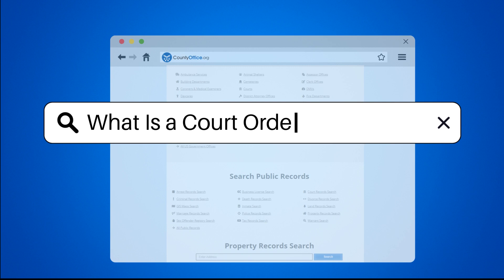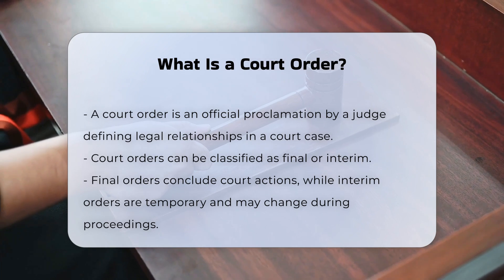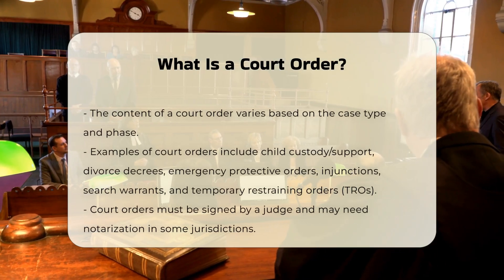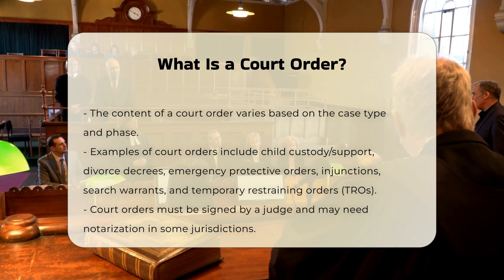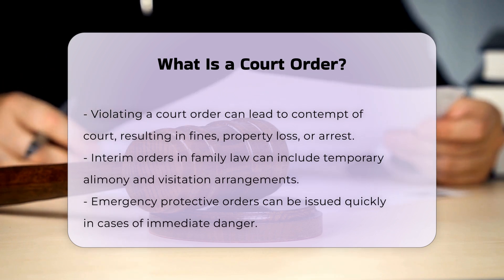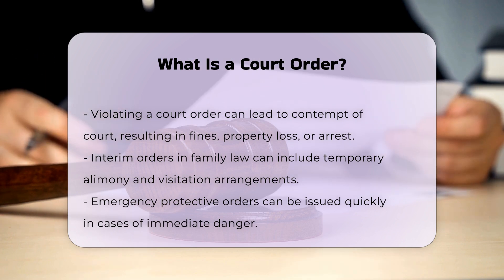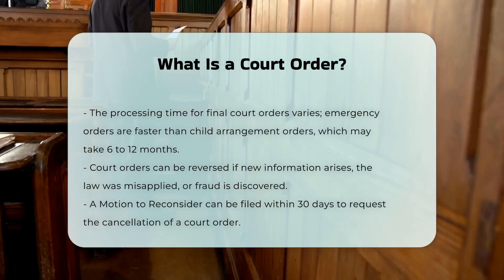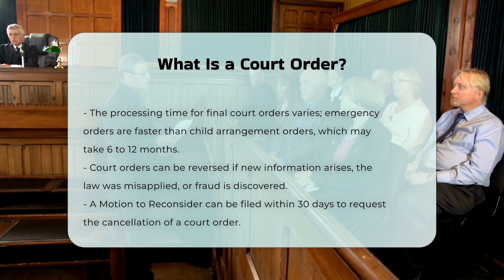What Is a Court Order? - CountyOffice.org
What Is a Court Order? Have you ever found yourself confused about the various types of court orders and their implications? In this enlightening video, we will delve into the intricacies of court orders, explaining their significance in the legal system. We will explore the different types of court orders, including final and interim orders, and discuss their specific content and provisions. You will learn about examples of court orders, such as child custody arrangements, divorce decrees, and emergency protective orders.

Additionally, we will cover the enforcement of court orders and the consequences of violations, including potential penalties for contempt of court. Understanding the processing time for securing a court order is essential, as it can greatly vary based on the complexity of the case. We will also touch upon the circumstances under which a court order can be reversed, providing insights into the legal process involved.

Whether you are a legal professional, a student of law, or simply someone interested in understanding the judicial system, this video will provide valuable information.